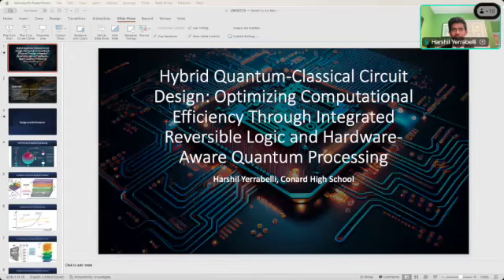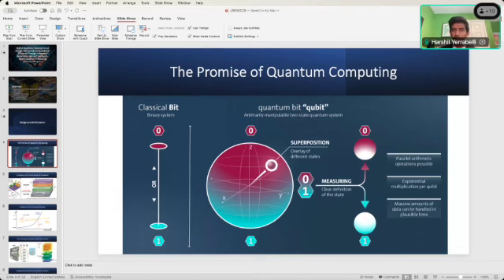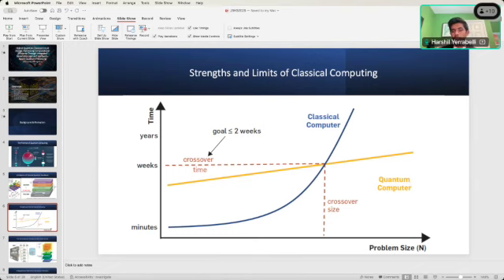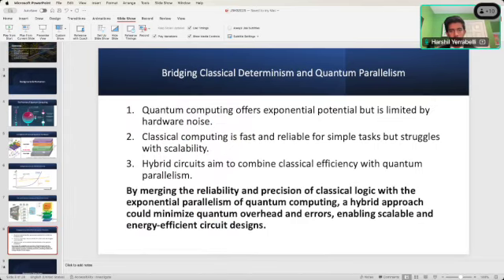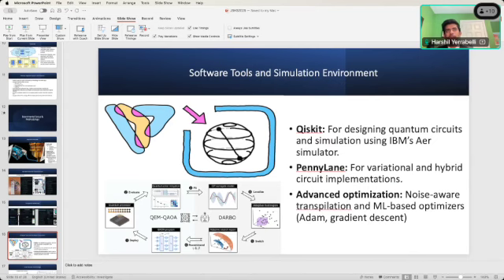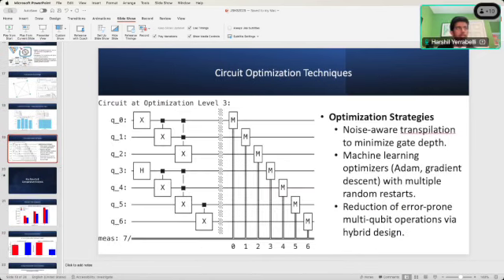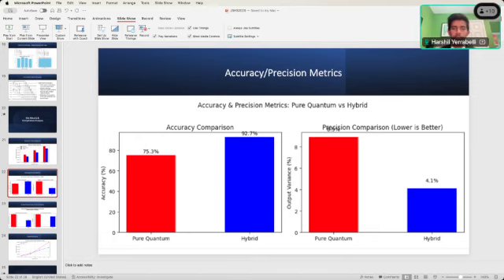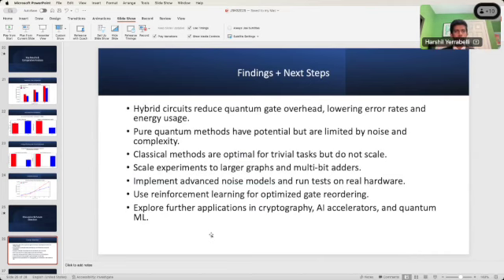CT JSHS Oral Judging Session: Harshil Yerrabelli